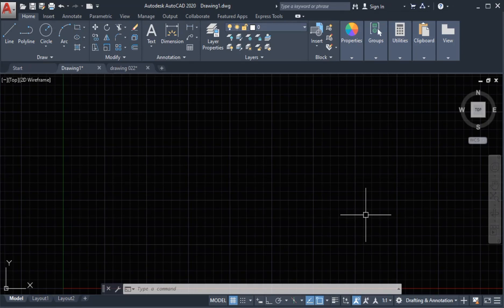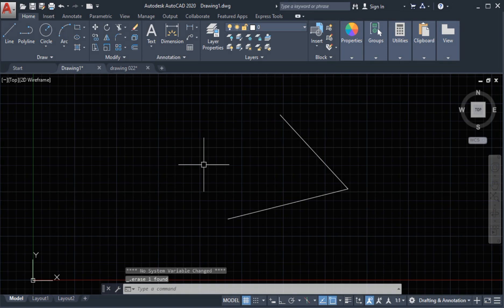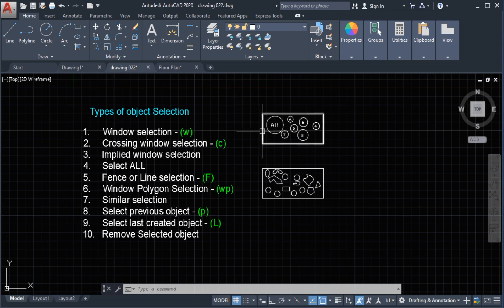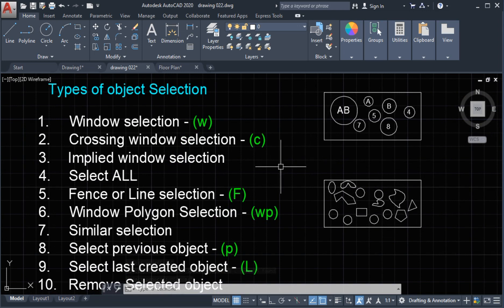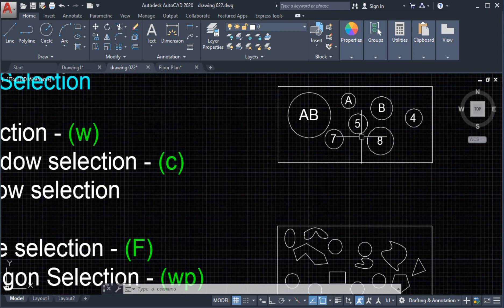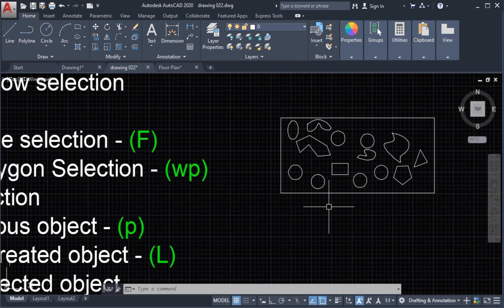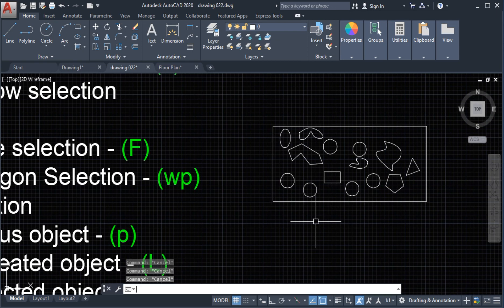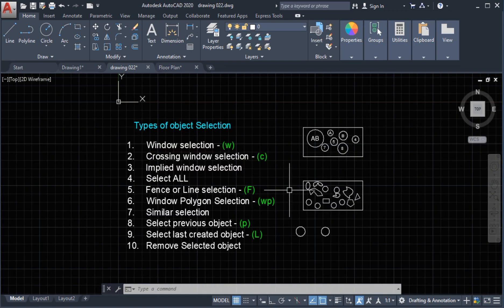AutoCAD Erase Command and Selecting Object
This AutoCAD tutorial will show you what are the different types of Selecting Object and Erase command

This tutorial is intended for AutoCAD beginners, to help you guys who want to learn AutoCAD, This will give you a strong foundation in basic command that can help to really understand the software.

This will be a level by level AutoCAD tutorial, that will start from 2d basic command, we are going to explore and understand the 2d Drafting & Annotation interface then will do exercise drawing, will apply the basic command we learn then proceed to Isometric drawing.

After that we are going to learn the 3d command, so this will be a series of video tutorial that am going to share with you Guys for free. . .

Click the Link Below to stay update to Tutorial video